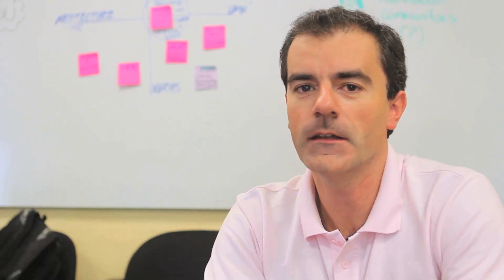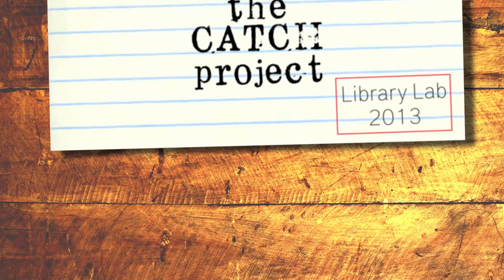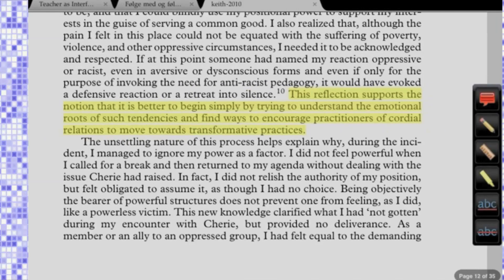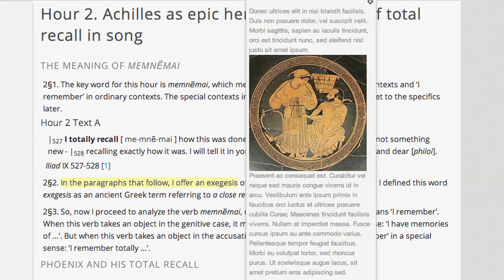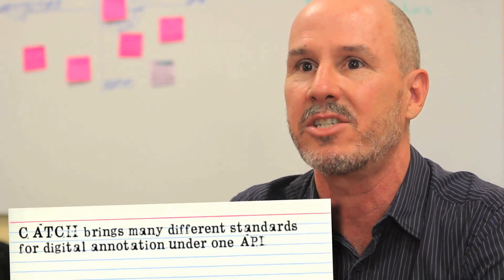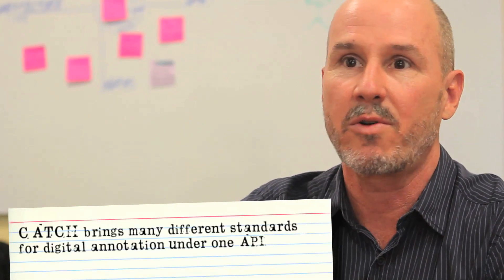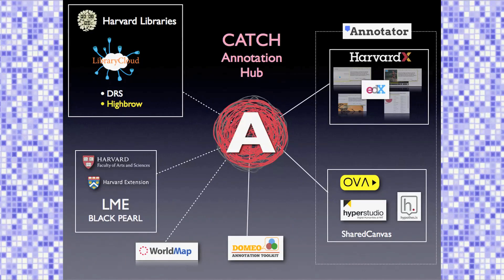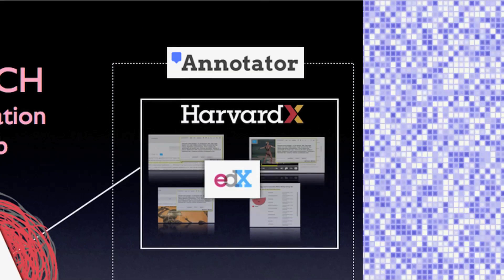CATCH | Library Lab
A unified public open API that enables the cross-platform storing, searching, discovering, sharing and analyzing of scholarly annotations of text, image, audio, and video.

Project team: Paolo Ciccarese, Phil Desenne, and Marty Schreiner.